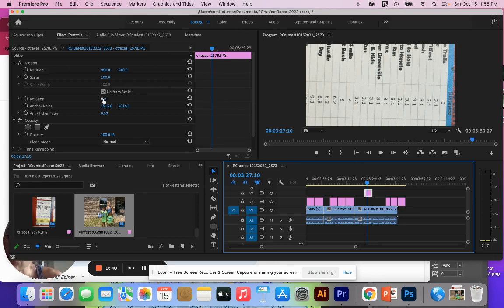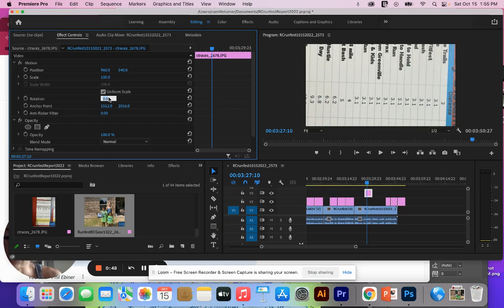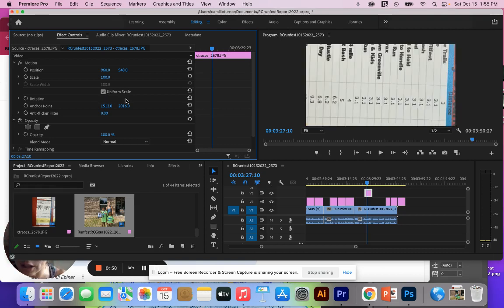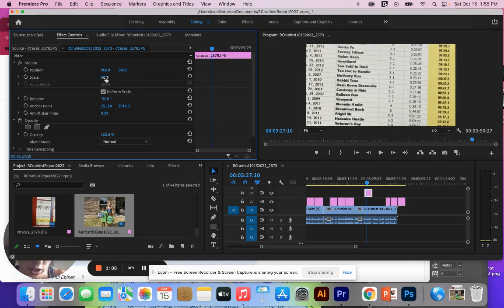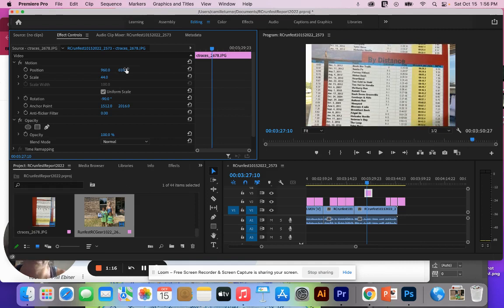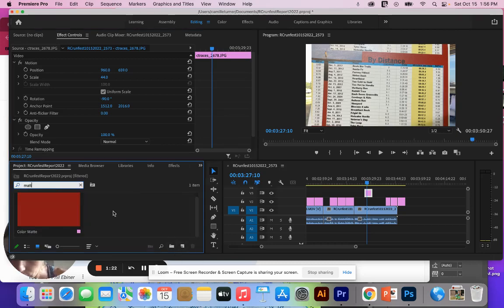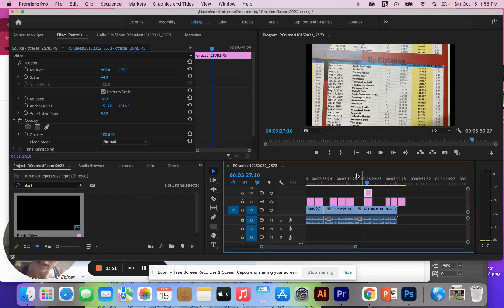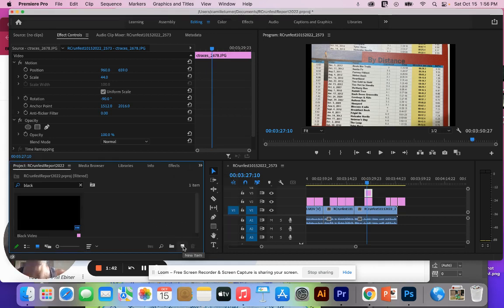Rotate picture in premiere pro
How to use effect controls to rotate an image/video in Pr Pro